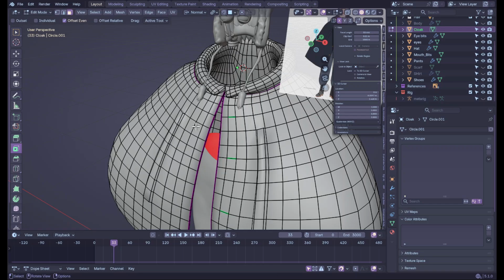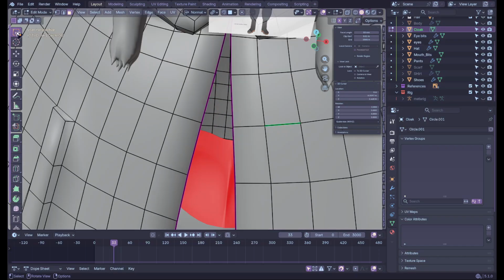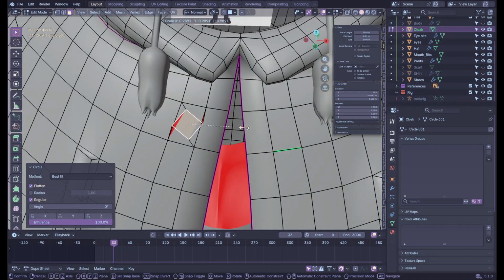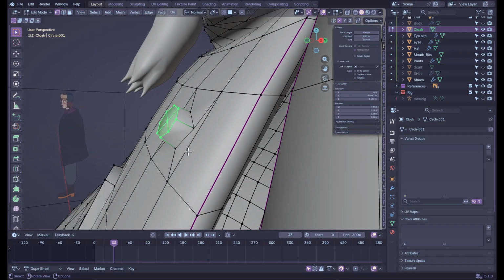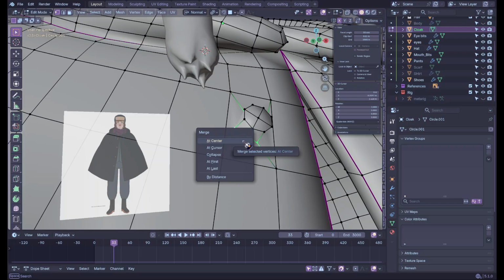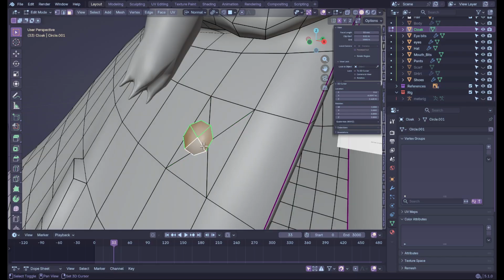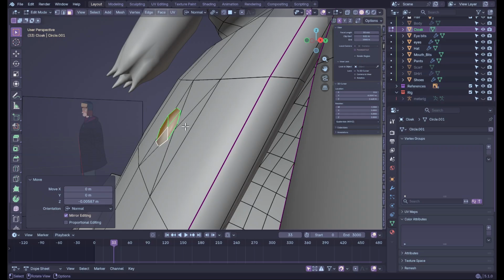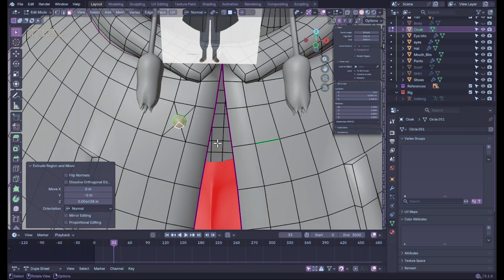How to make a Button connect to the mesh in Blender in under 2 minutes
Just thought this would be helpful lol